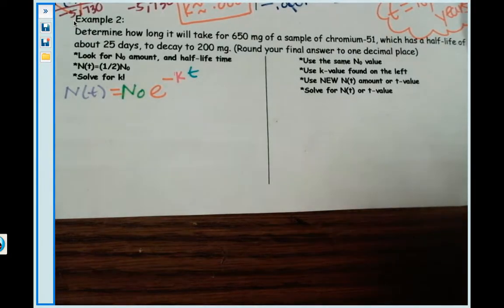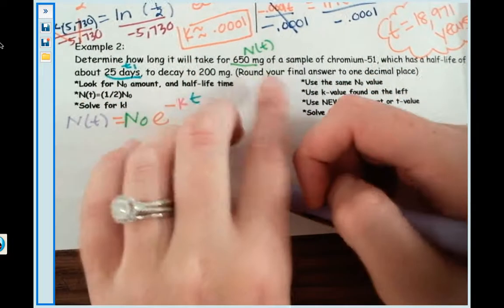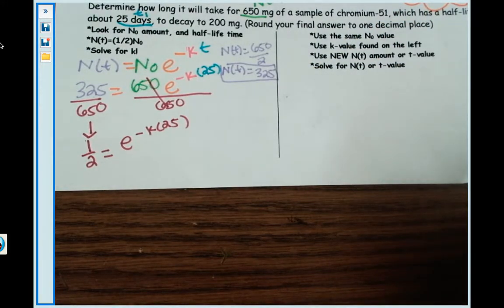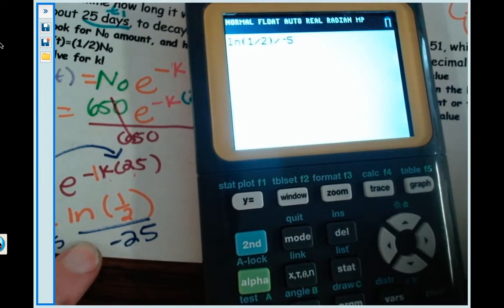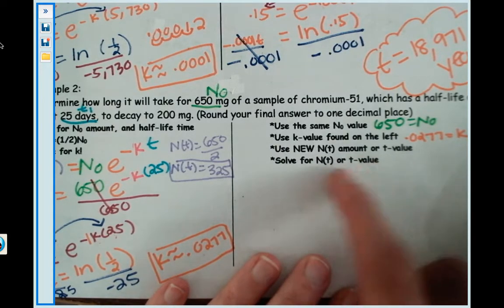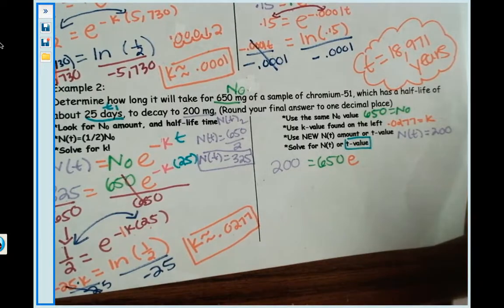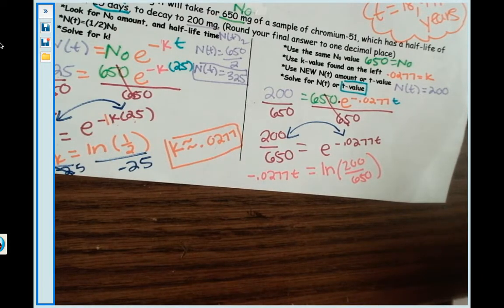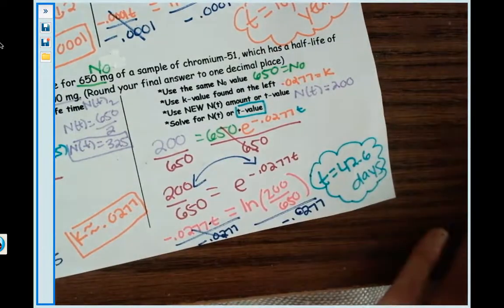Natural Log Word Problems Half Life Example 2